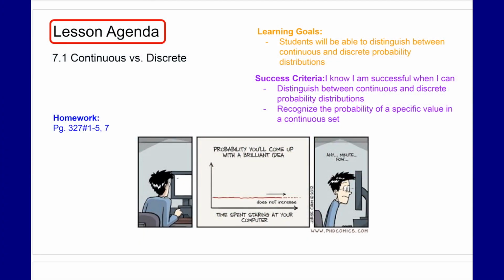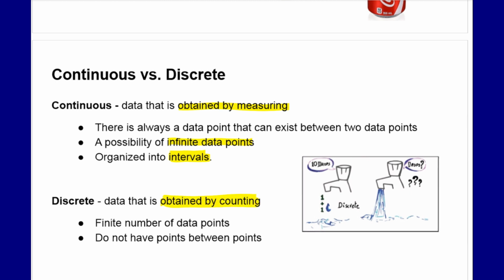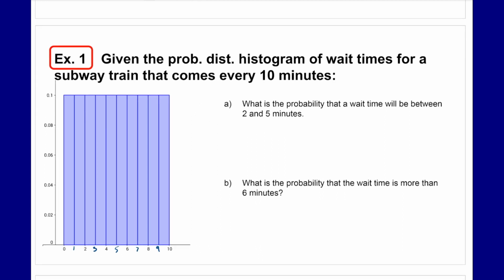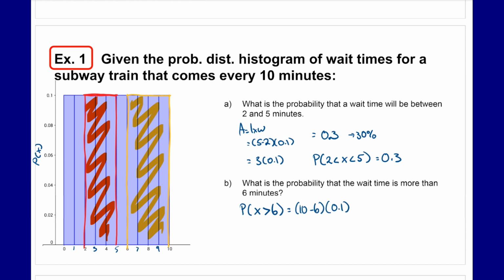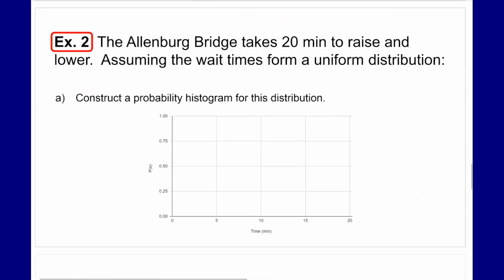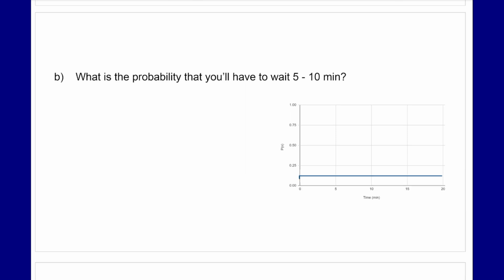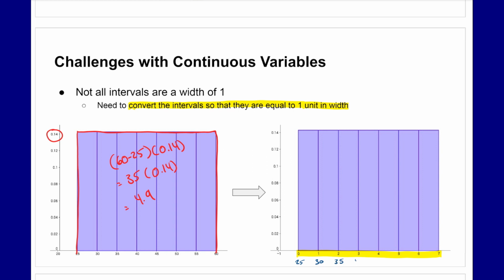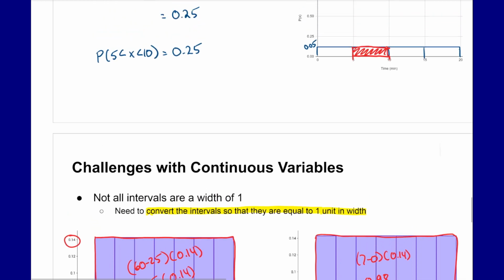7.1 Continuous vs Discrete Probability